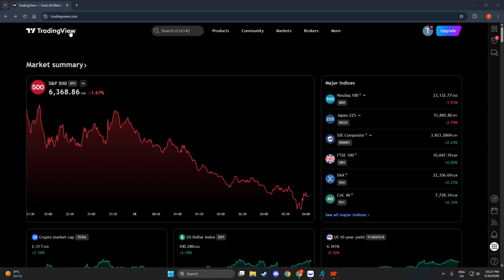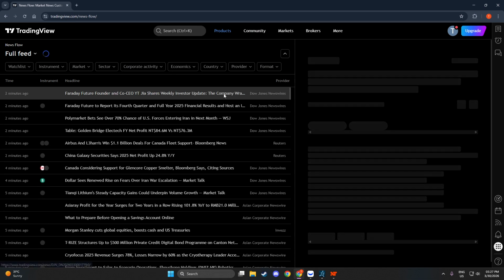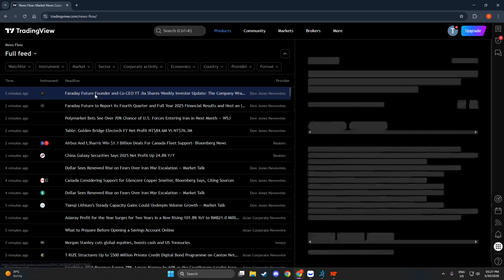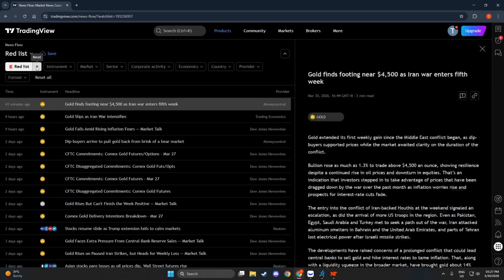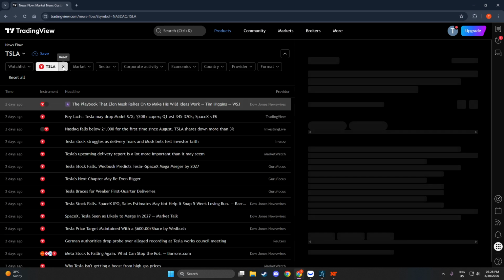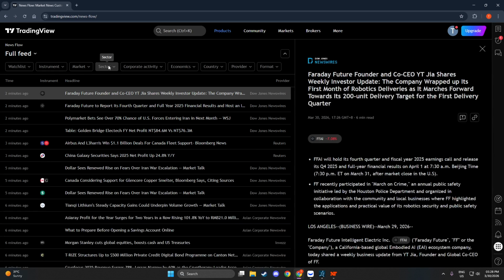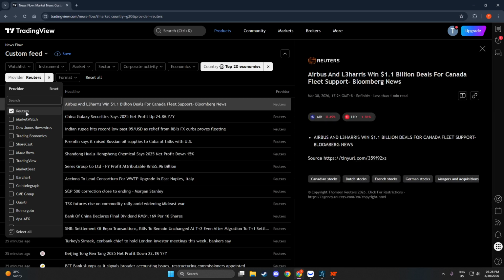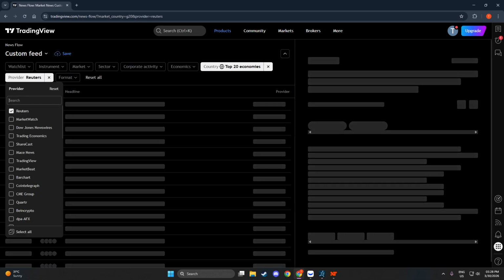How to Use TradingView News Feed [2026 Full Guide]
How to Use TradingView News Feed

In this video, we show you exactly how to use TradingView news feed to stay informed on market-moving events directly within your charting interface. We explore the methods for accessing real-time headlines and filtering the feed to match the specific assets or sectors we are currently analyzing.

Integrating fundamental data into a technical workspace is essential for understanding the catalysts behind price volatility and trend shifts. We discuss the value of utilizing the dashboard to monitor global economic updates and headlines, ensuring we can correlate price action with breaking news without ever leaving the primary chart view.

Technical Specs:
Software: TradingView; Feature: Fundamental Analysis & News Integration